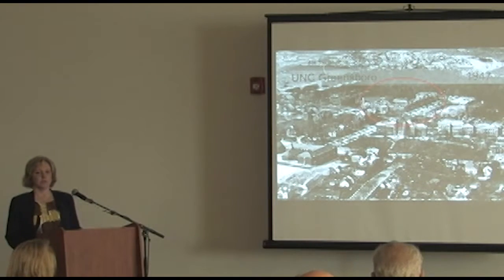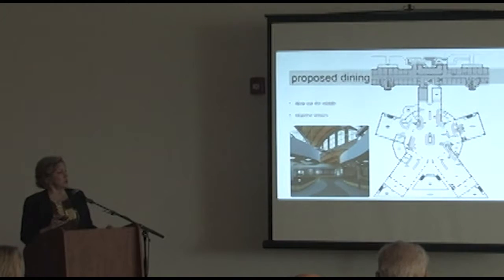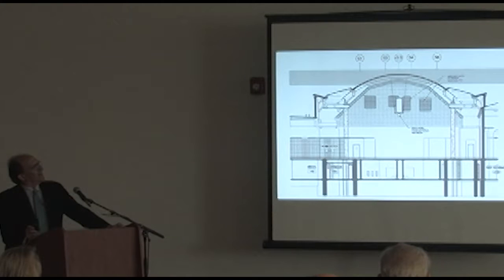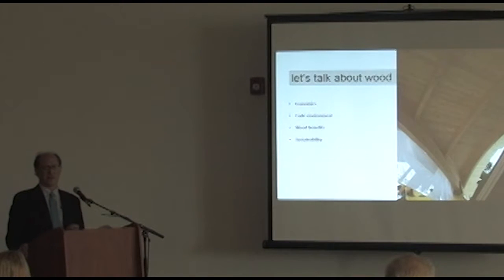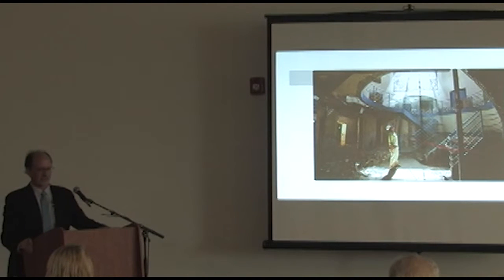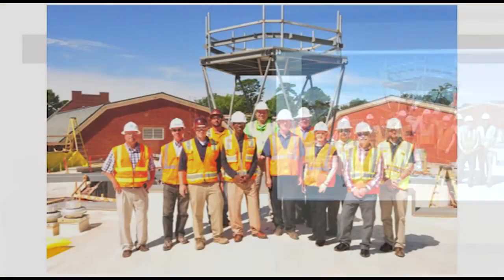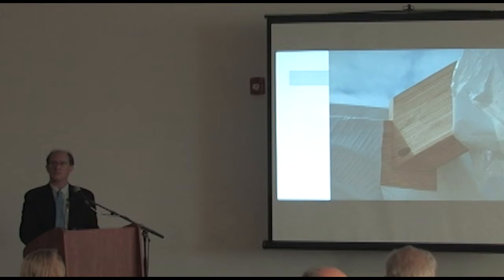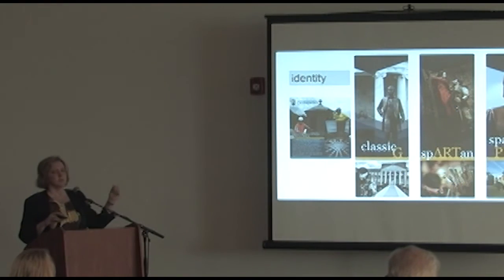UNC Greensboro Dining Hall Renovation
Talk by Cheryl Walker, Bergmann Associates & William Bulla, III, Bulla Smith Design Engineering